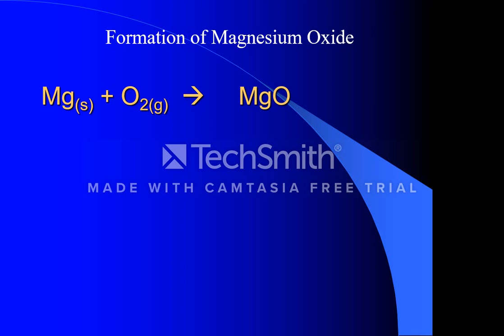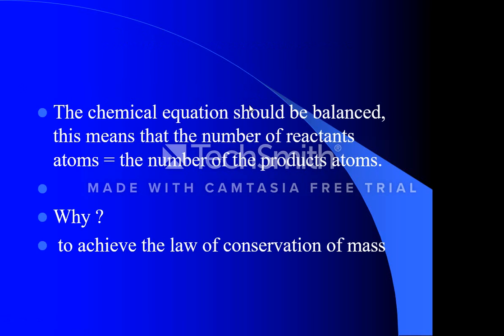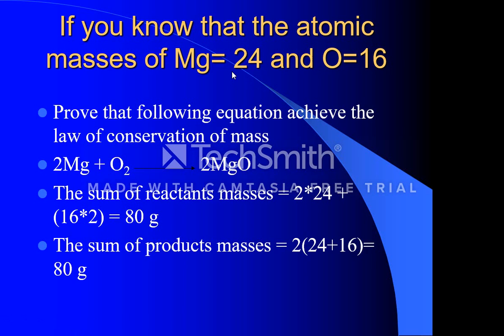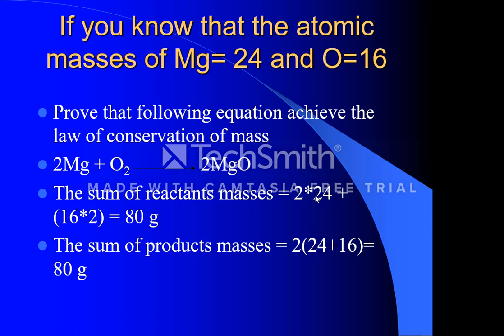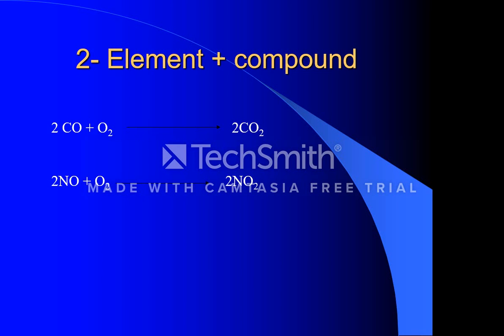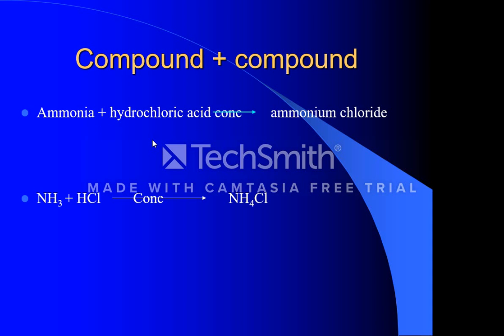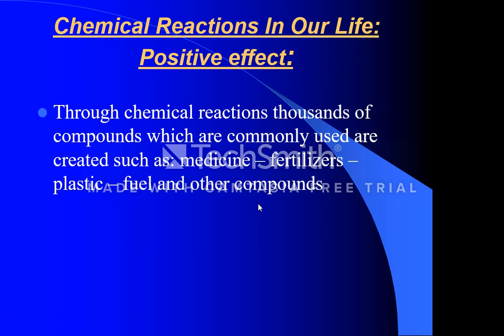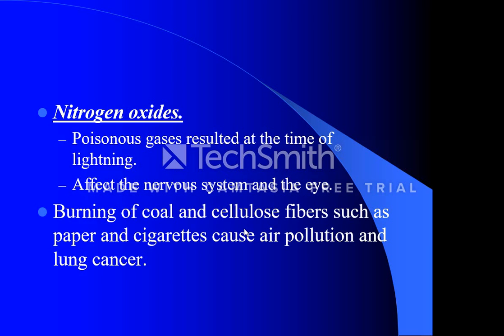CHEMICAL REACTION unit 1 lesson 3 part1 &2 G7